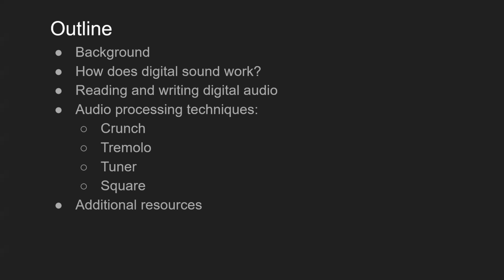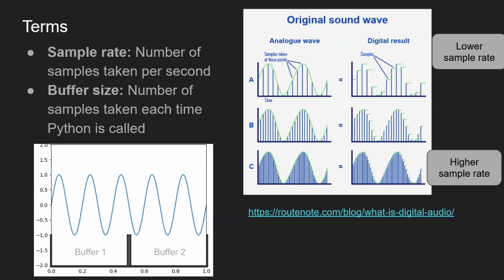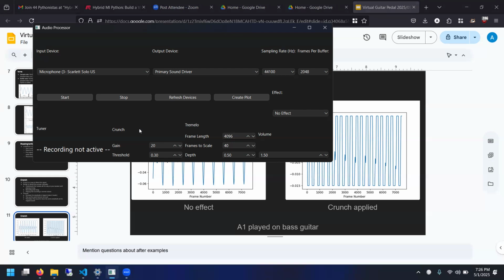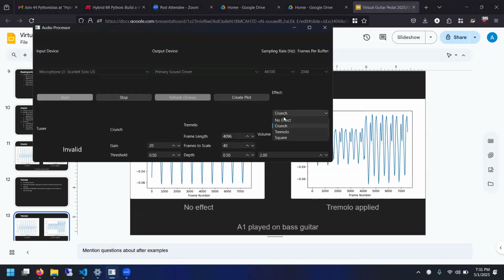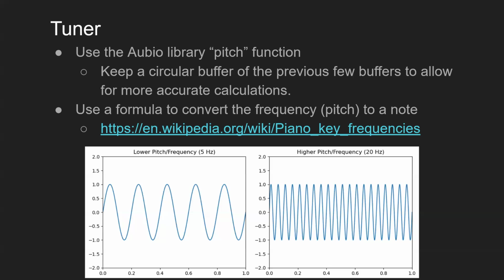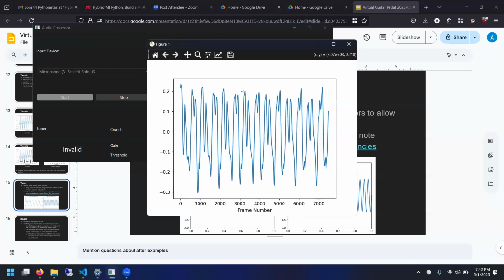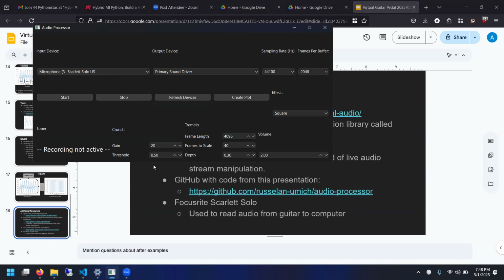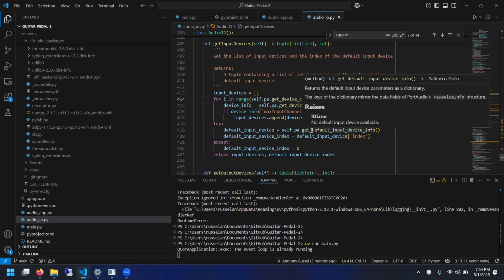Build a Virtual Guitar Tuner and Effects Suite with Python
This talk will provide an overview of digital audio and how to manipulate audio data using Python. We will cover how to use PyAudio to read and write audio data, as well as how to utilize SciPy, NumPy, and Aubio for analyzing and manipulating the data.

Anthony Russel is a Senior Software Engineer in the University of Michigan's Space Physics Research Laboratory. His primary responsibility is developing software for the Science Operations Center of the Cyclone Global Navigation Satellite System (CYGNSS) mission, which aims to map the inner winds of tropical cyclones from space